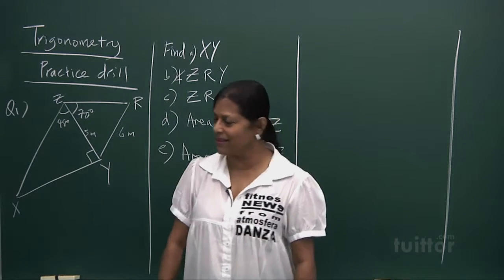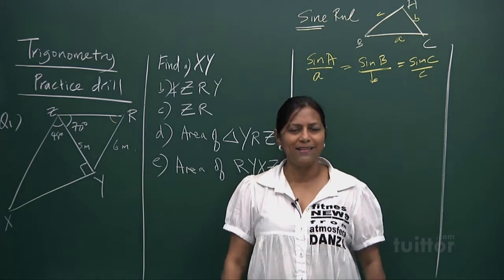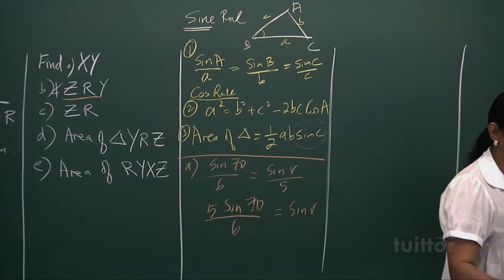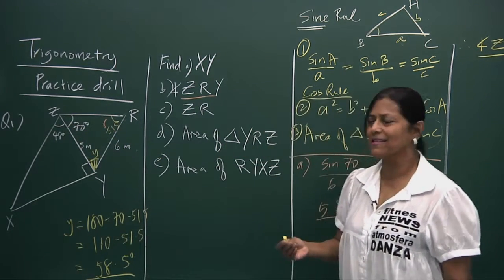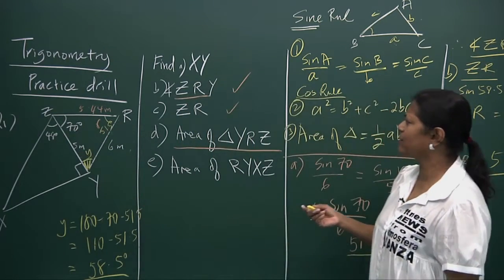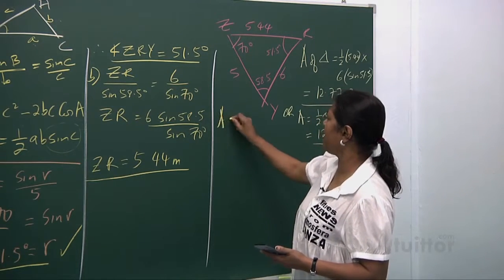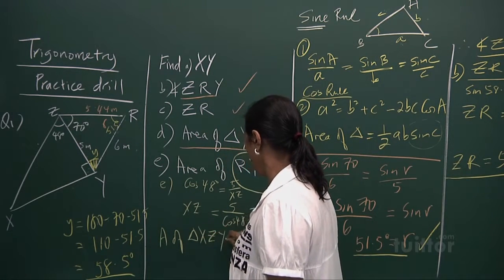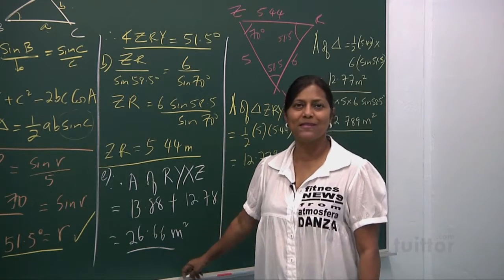Trigonometry Level 2 Part I Delivered by Mrs.Kumar MUST SEE!!!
Mrs Kumar here is delivering on a powerful lesson about trigonometry.

Trigonometry is a methodology for finding some unknown elements of a triangle (or other geometric shapes) provided the data includes a sufficient amount of linear and angular measurements to define a shape uniquely.